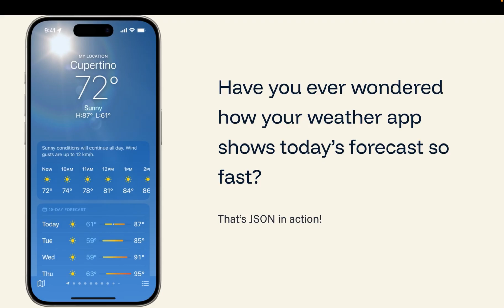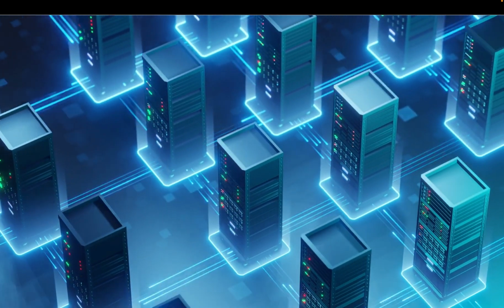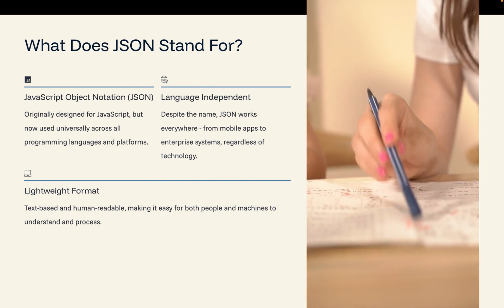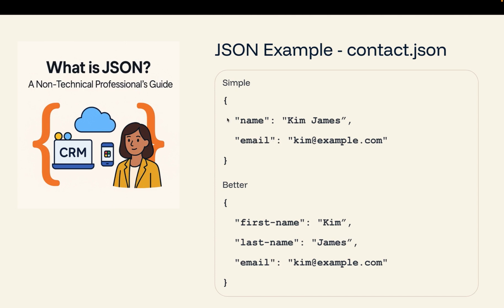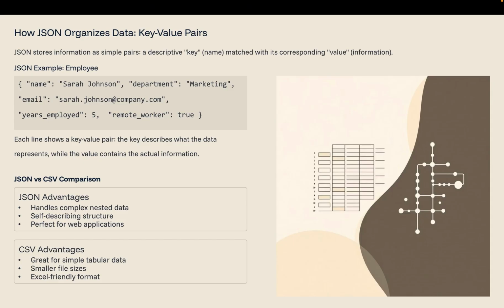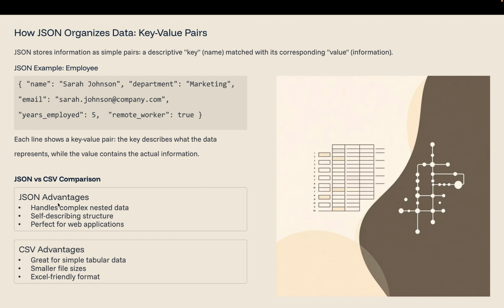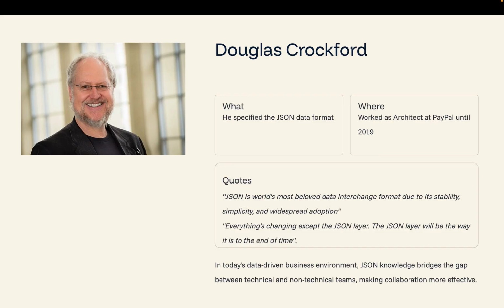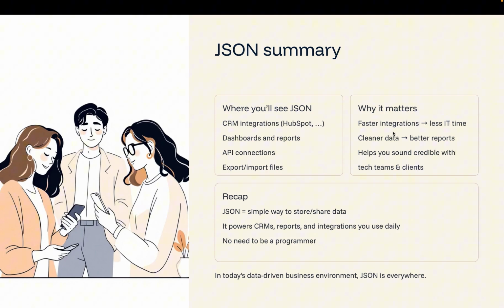JSON Explained for EVERYONE - what is JSON?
JSON is a lightweight, language-independent format for storing and exchanging data using human-readable text.

JSON is widely used in web applications for API data transfer, configuration files, and data storage in document databases.

Key Characteristics of JSON
Lightweight: JSON is a text-based format, making it smaller and faster to transmit than older formats like XML.

Language-Independent: originated from JavaScript, JSON is a standard that is supported by most modern programming languages and platforms.

Human-Readable: the simple syntax of key-value pairs makes JSON easy for humans to understand.

Machine-readable: Programming languages have built-in functions to easily convert JSON data to objects and vice versa.